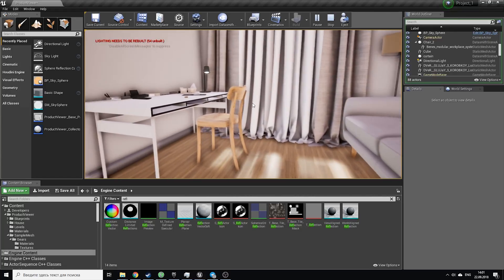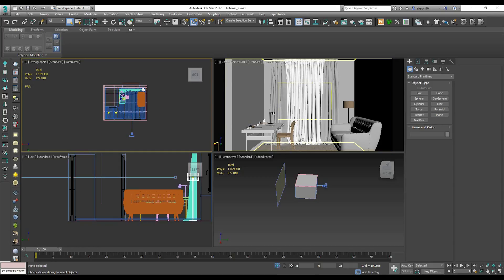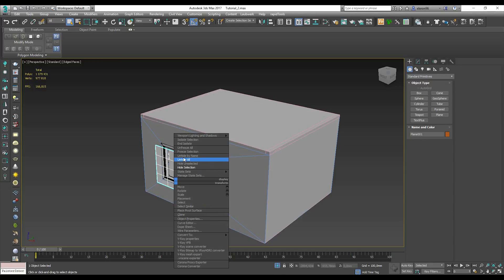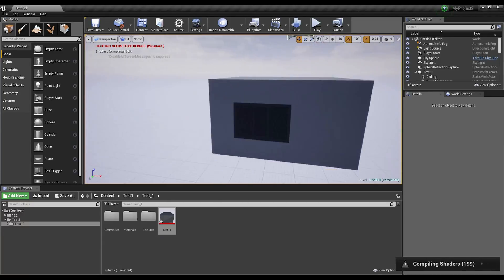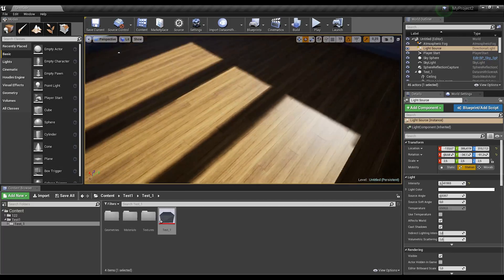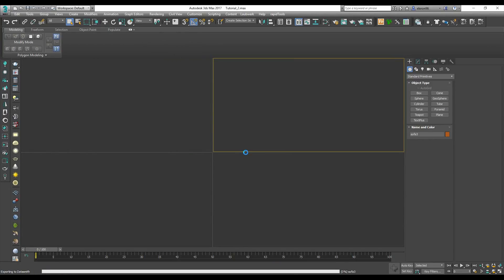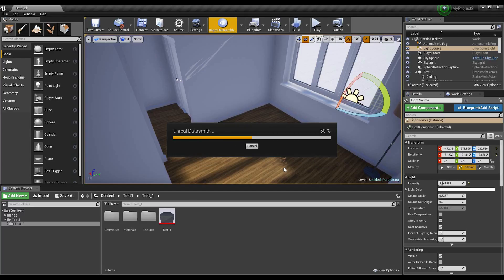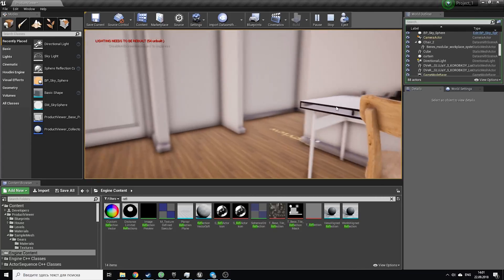Export your project to Unreal Engine 4. [quick review]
Hi guys! Today I'm going to show you how you can export your project into unreal from 3ds max with all texture Vray or corona one.

❐ COMPUTER SPECS
➫ Main PC:

❐ MUSIC
Background